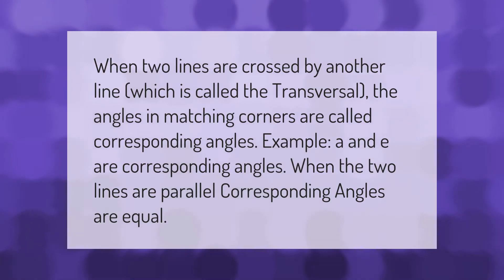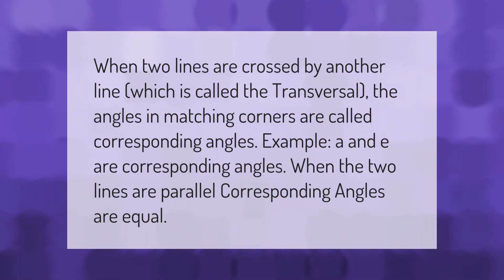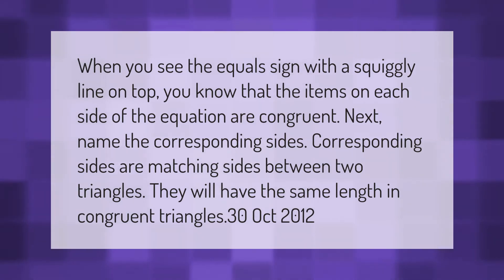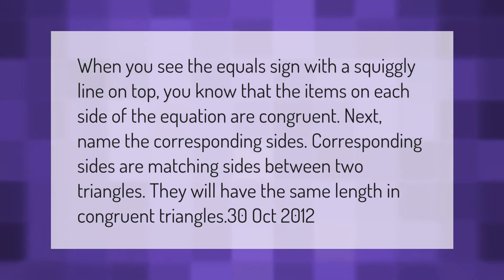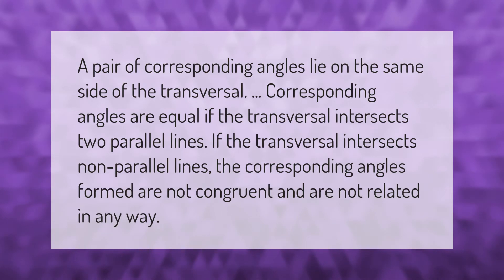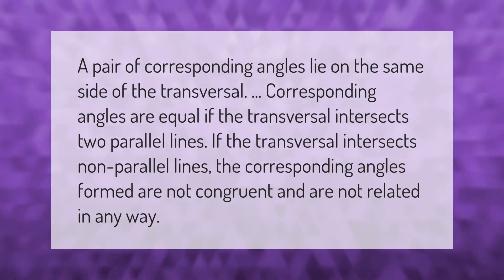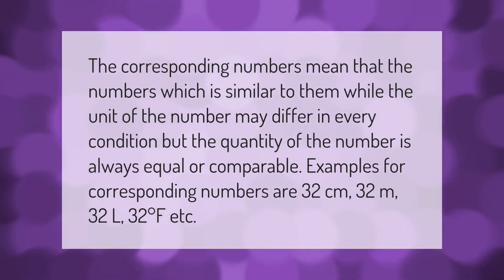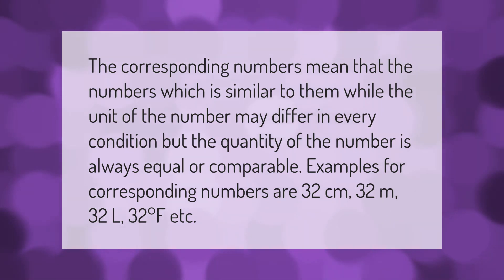What is the meaning of corresponding in maths?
00:00 - What is the meaning of corresponding in maths?
00:36 - What is the sign of corresponding?
01:08 - How do corresponding angles work?
01:38 - What are corresponding numbers?

Laura S. Harris (2021, March 15.) What is the meaning of corresponding in maths?
    AskAbout.video/articles/What-is-the-meaning-of-corresponding-in-maths-230686